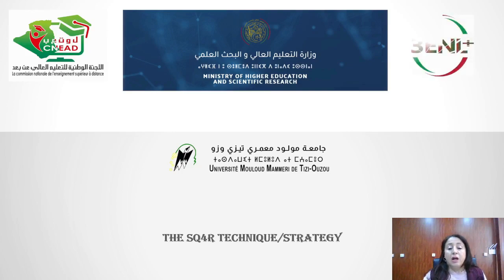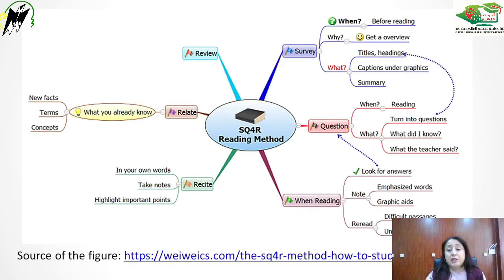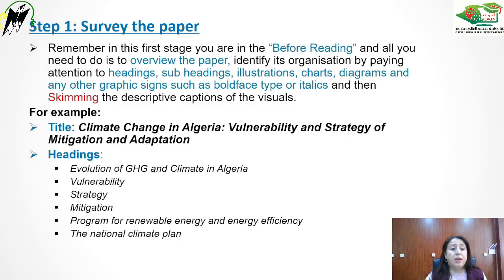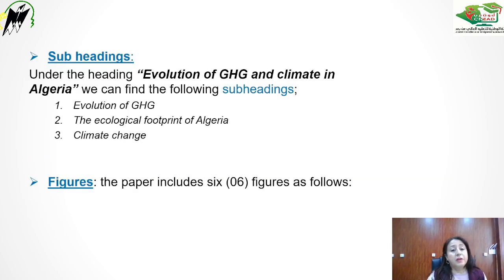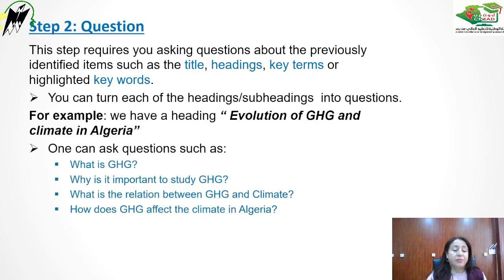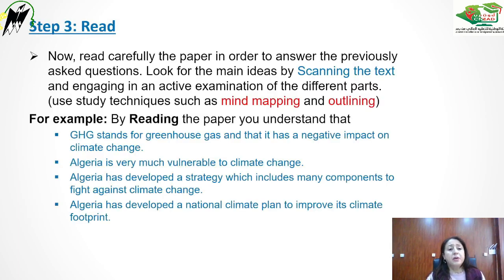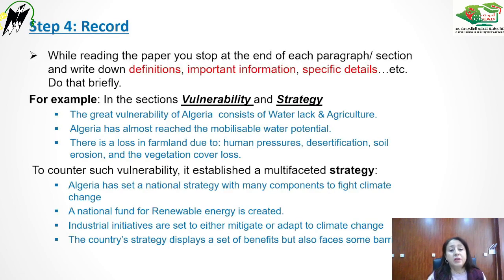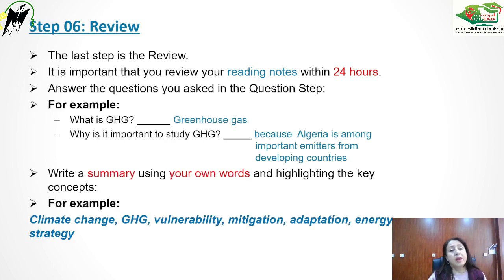SQR4 Method: Part Two; By Yassine Souryana